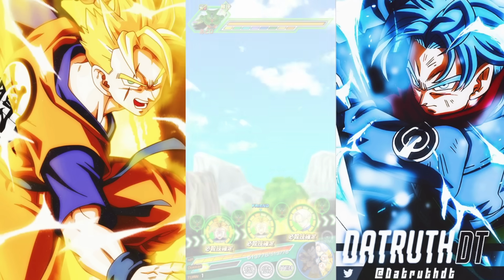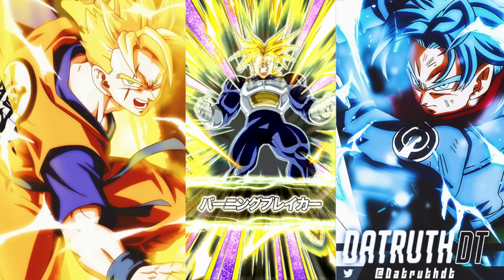2 DAYS UNTIL THE 2023 DBS FUTURE SAGA WORLDWIDE DOWNLOAD CELEBRATION! (DBZ: Dokkan Battle)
Video Title: 2 DAYS UNTIL THE 2023 DBS FUTURE SAGA WORLDWIDE DOWNLOAD CELEBRATION! (DBZ: Dokkan Battle)